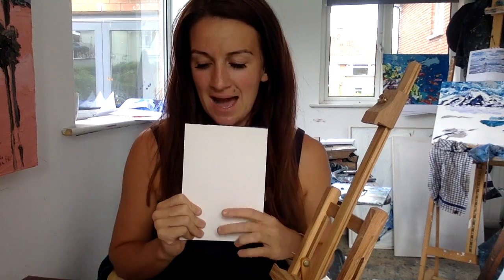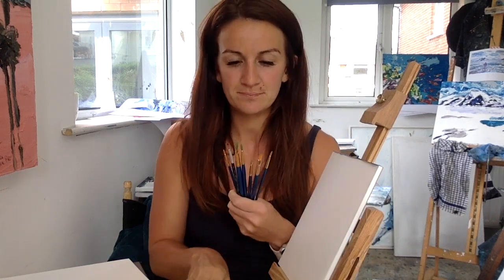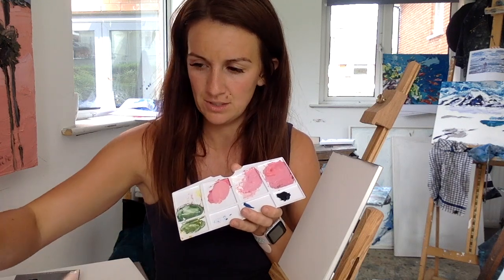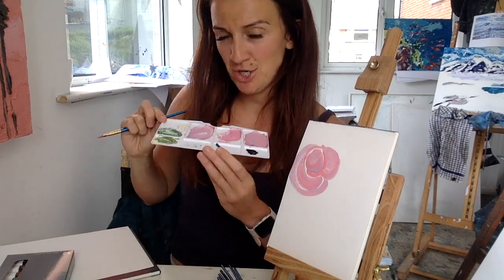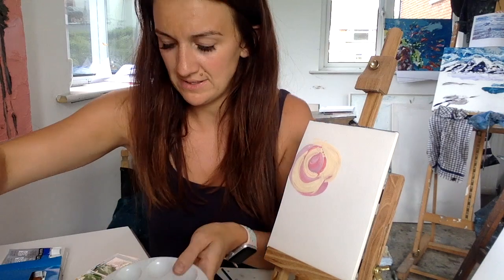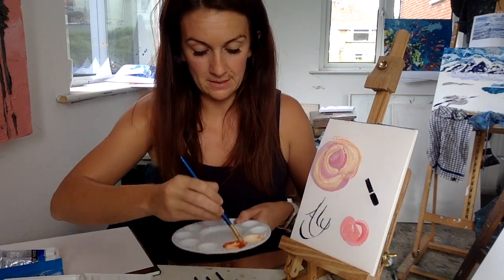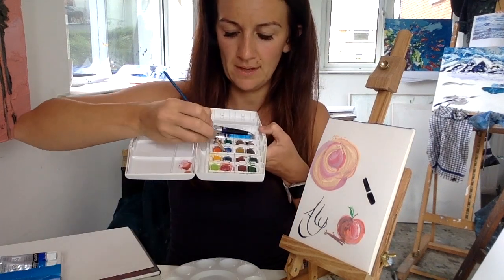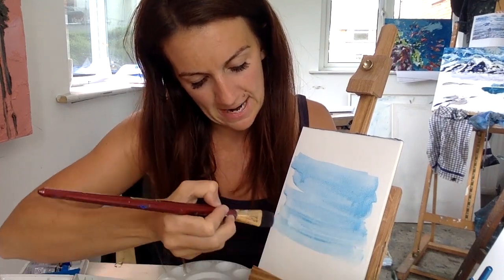How to paint with watercolour ... and the tools you need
An information video about watercolour paper, which watercolours to use, simple techniques to help beginner artists .